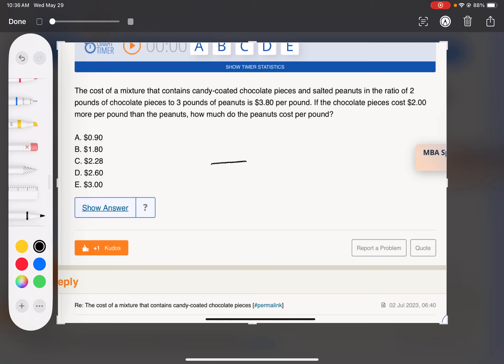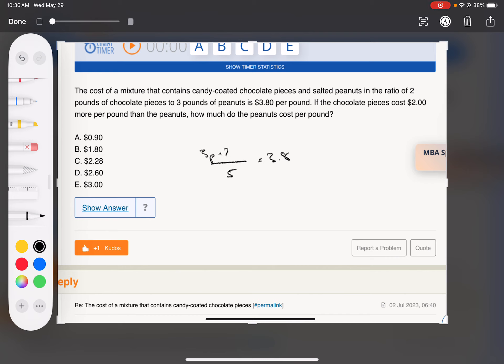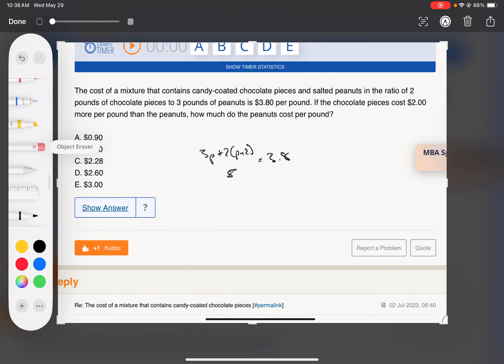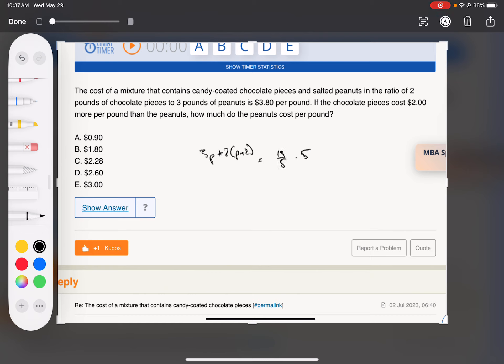The cost of a mixture that contains candy-coated chocolate pieces and salted peanuts in the ratio...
The cost of a mixture that contains candy-coated chocolate pieces and salted peanuts in the ratio of 2 pounds of chocolate pieces to 3 pounds of peanuts is $3.80 per pound. If the chocolate pieces cost $2.00 more per pound than the peanuts, how much do the peanuts cost per pound?